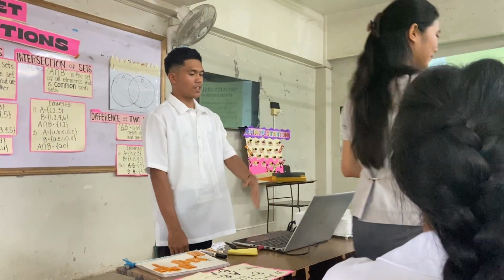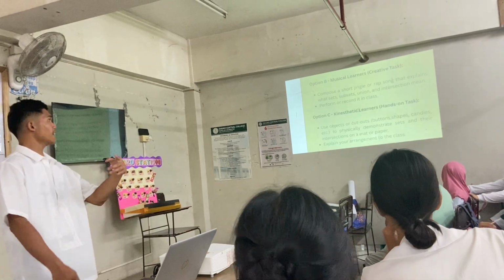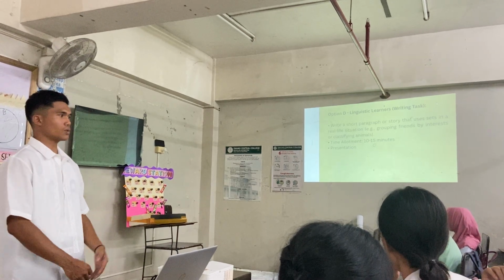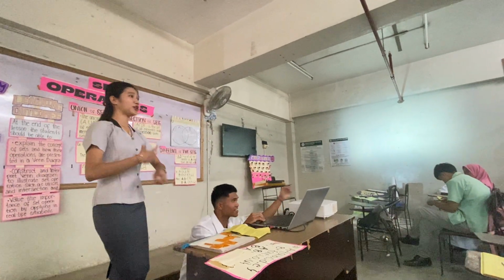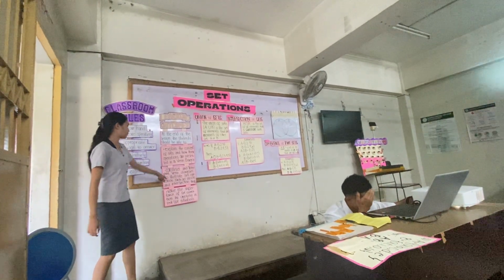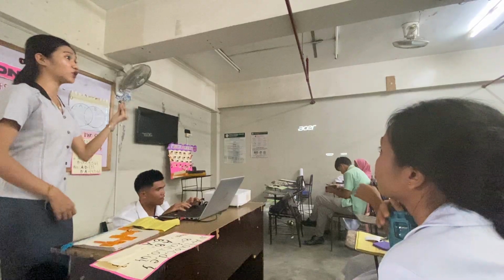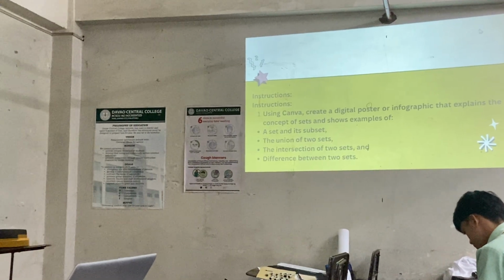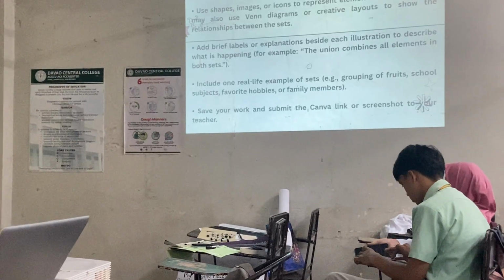DEMO TEAM TEACHING - Part II